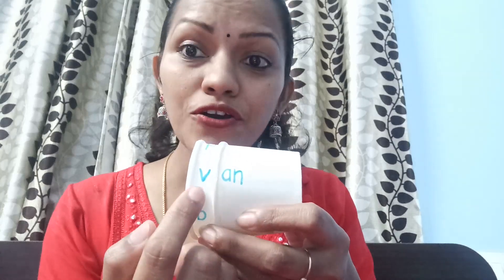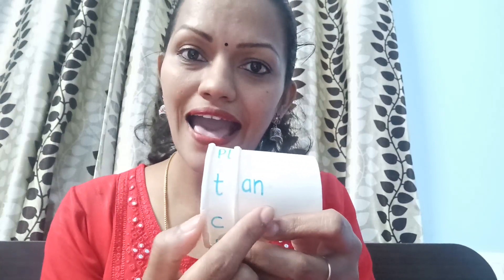CVC word activity (an family)